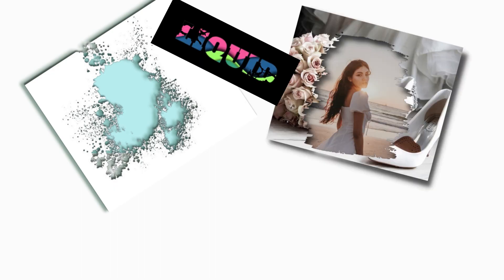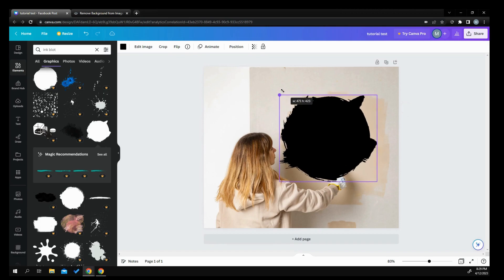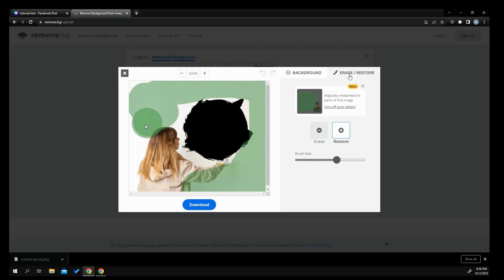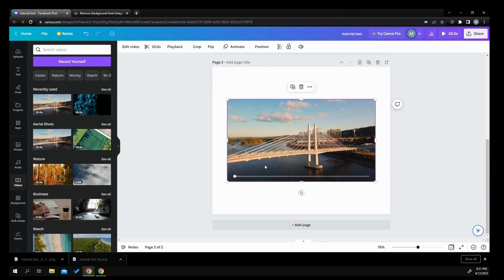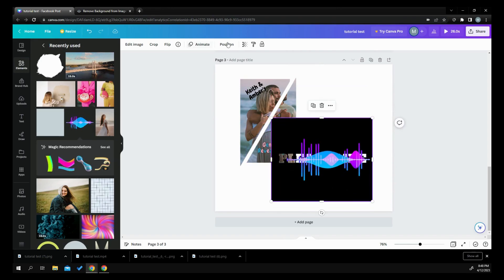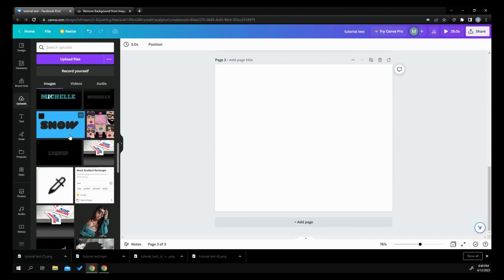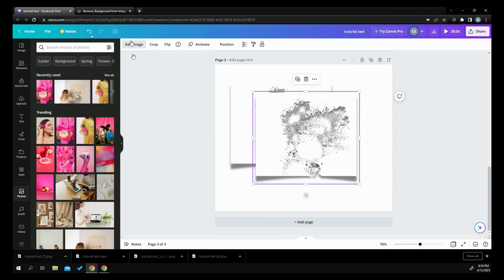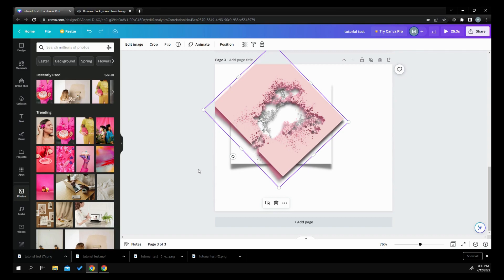How to Create A Mask Overlay in Canva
Have ever seen some cool designs using a mask overlay? This tutorial will show you how to create a mask to apply to your designs and get your creative juices flowing. All created in Canva with a free account and how easy it is to do.